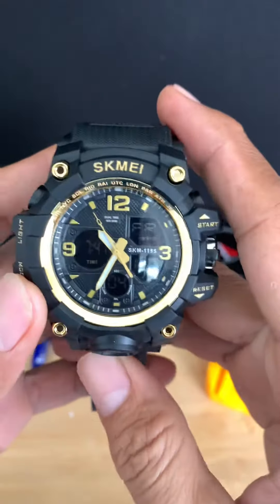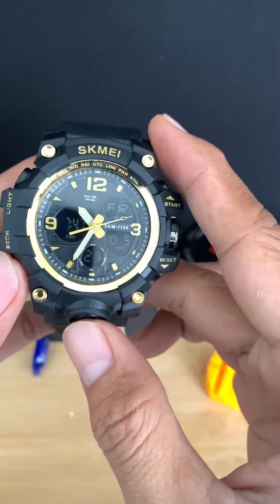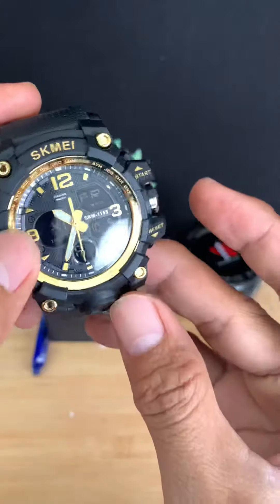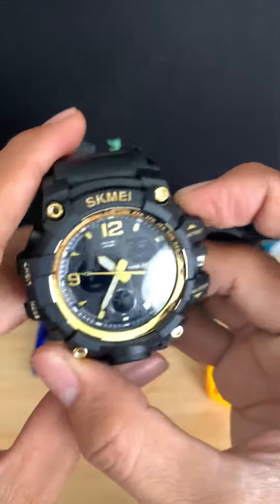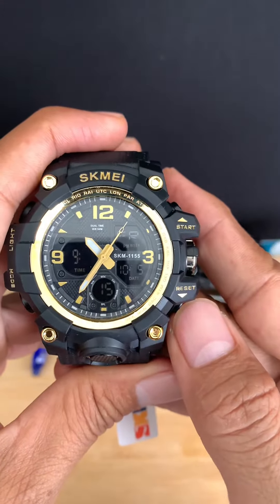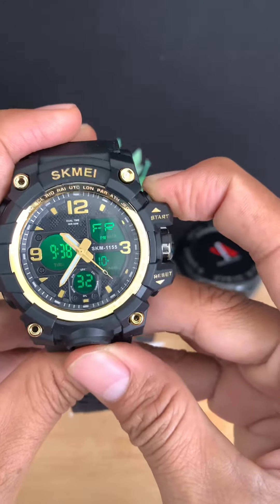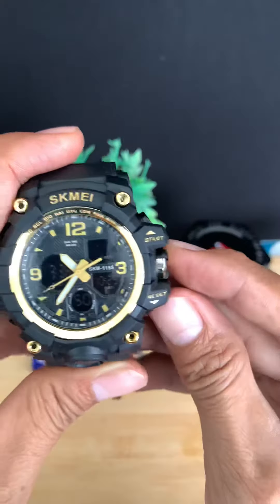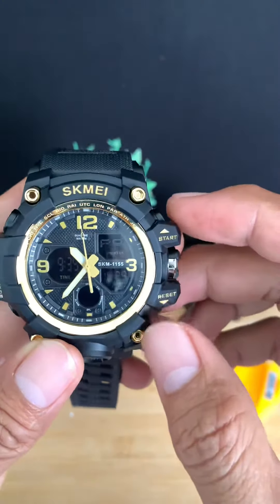How to set time SKMEI 1155B